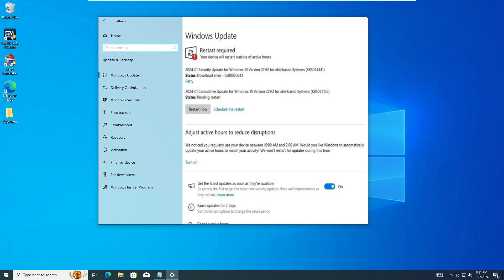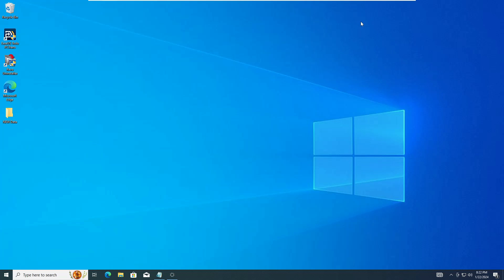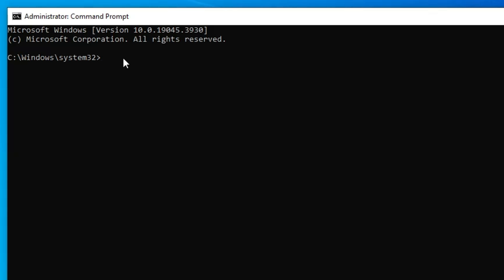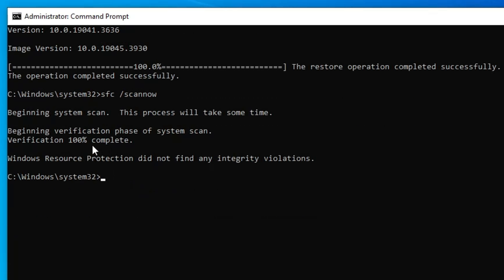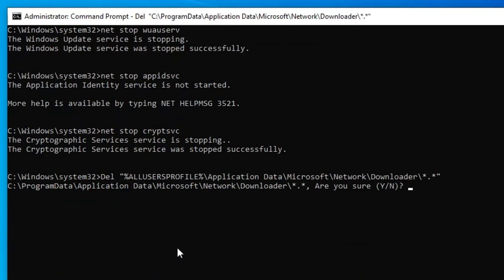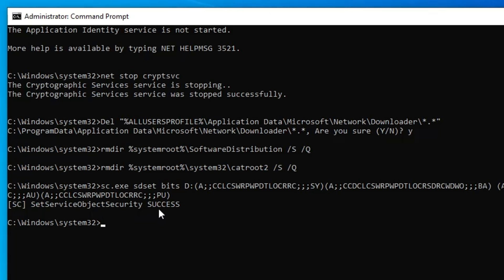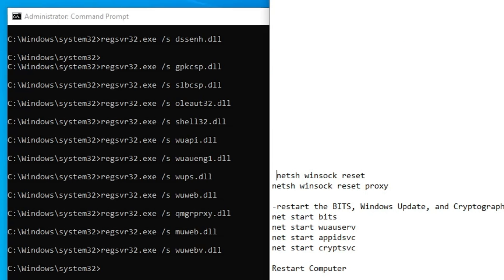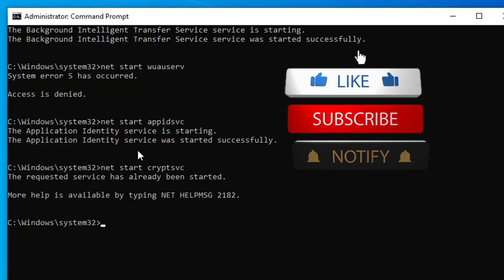Reset Windows Update components on Windows 10 using CMD (Fix Windows Update Errors) 2024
These command prompts command will reset Windows update components to fix Windows update errors on Windows 10 PCs and Laptops.